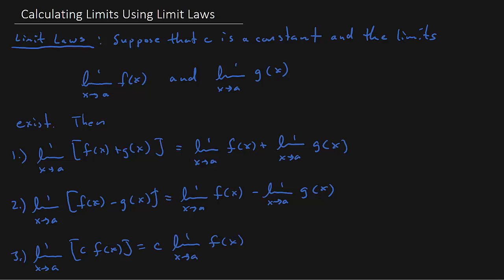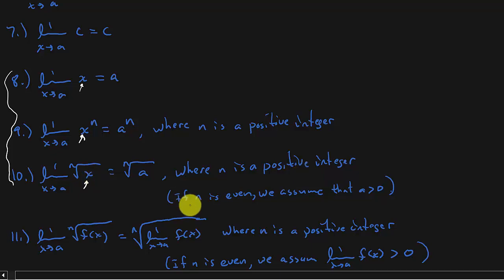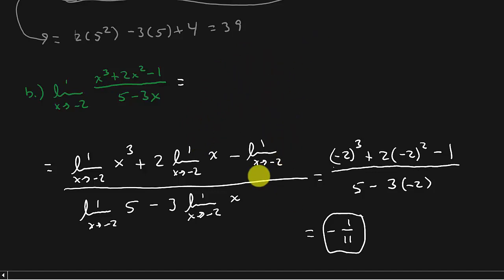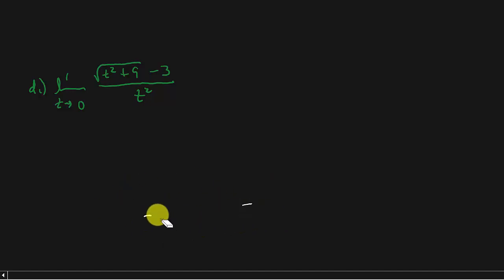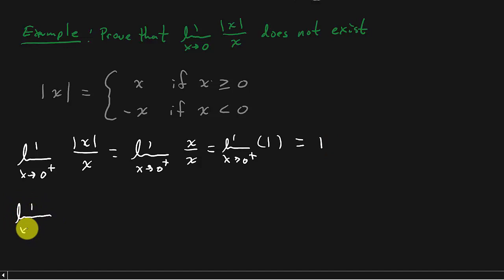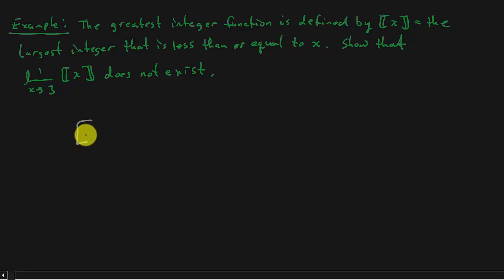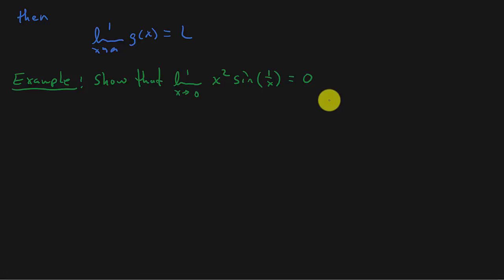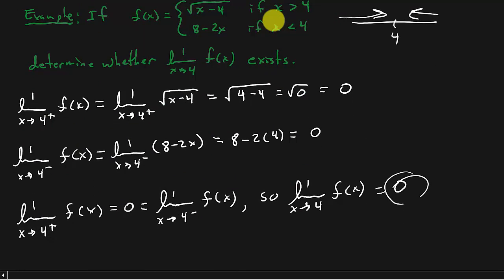Calculus - Calculating Limits Using The Limit Laws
This video shows how to evaluate limits using the limit laws.  We multiply by the conjugate and factor and use other methods.